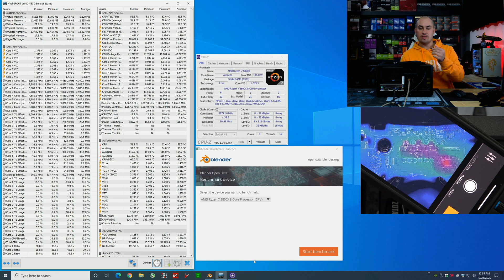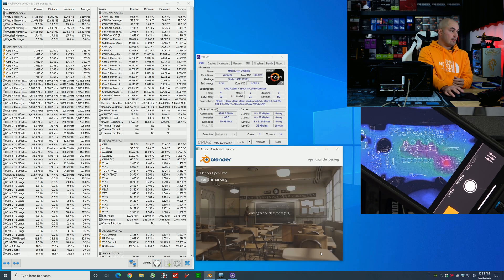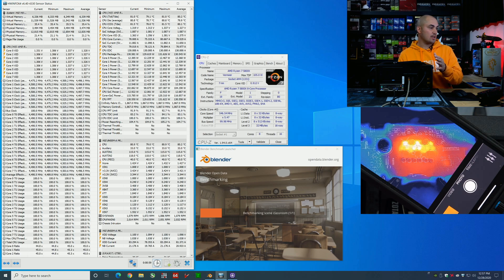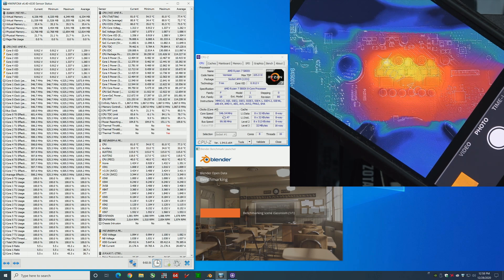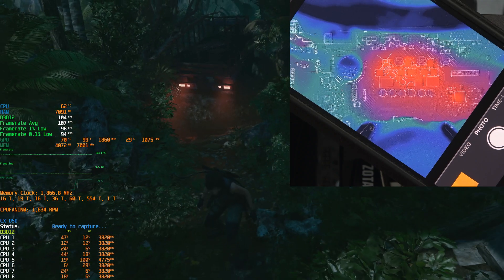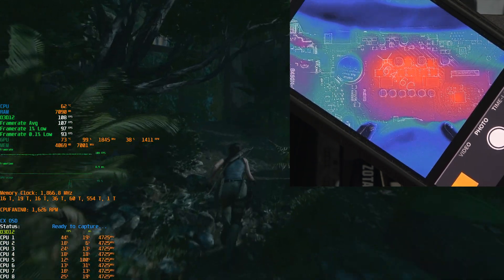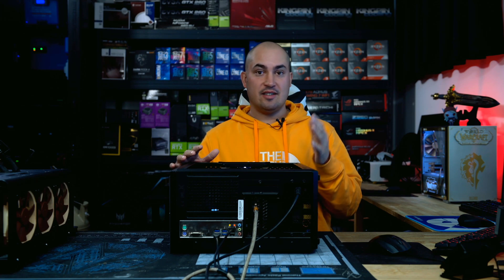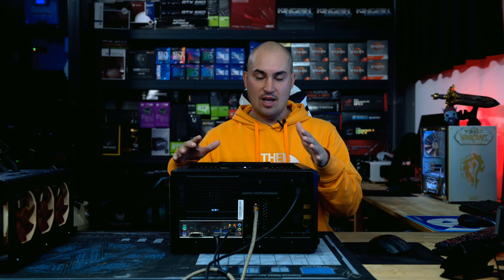I made a big mistake! The B450M-A Pro MAX can't fully support the 5800X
I made a mistake in my last video, this is the test with the right settings, now the Ryzen 7 5800X is working with 8c/16t, and the VRM of the MSI B450M-A Pro MAX can't keep up the pace in Blender Benchmark.

The base systems:

MSI B450M-A PRO MAX
AMD Ryzen 7 5800X
Ballistix Sport LT 2x8GB  3200MHz C16
Crucial NVMe 500GB
Cooler Master Masterbox Q300L
Cooler Master MWE 450W V2